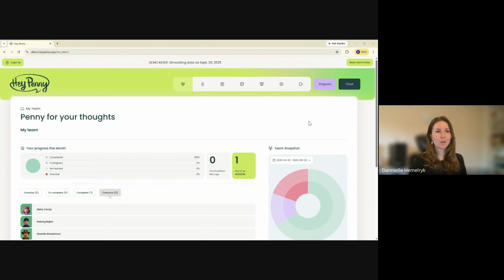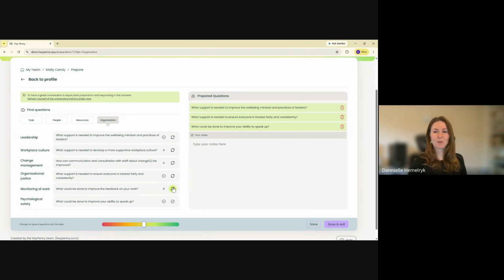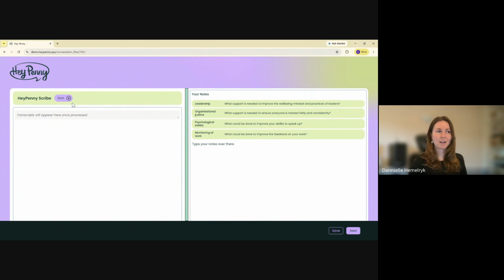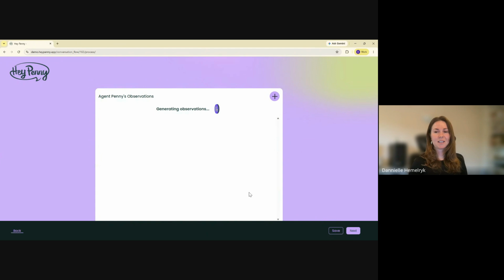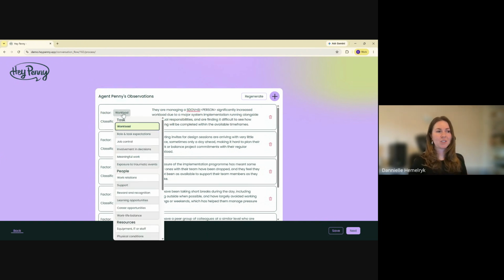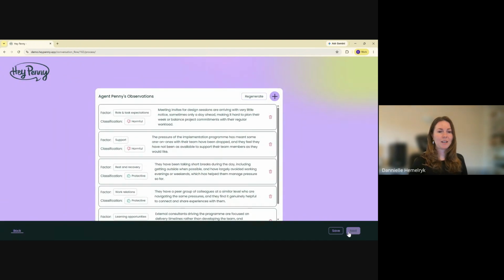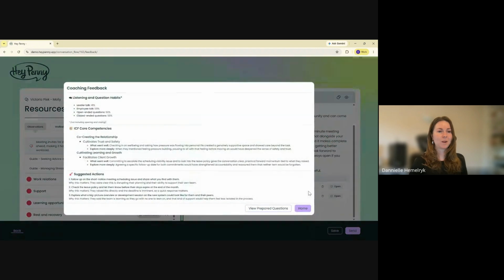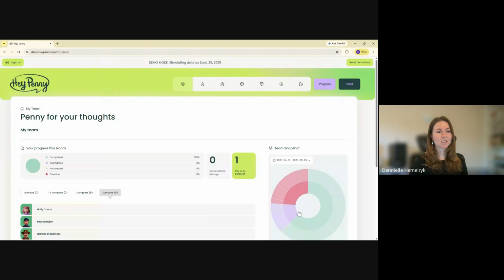HeyPenny Conversation Walk-Through